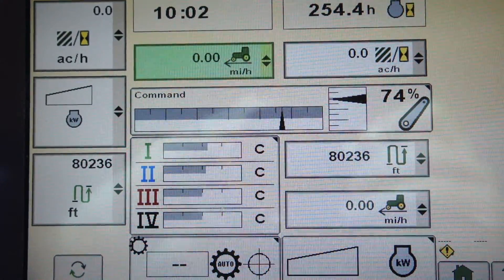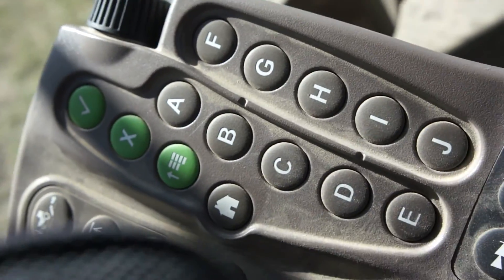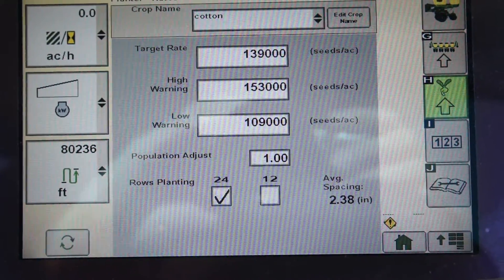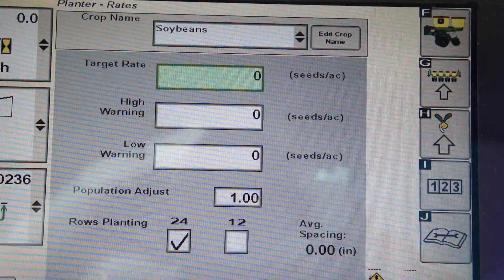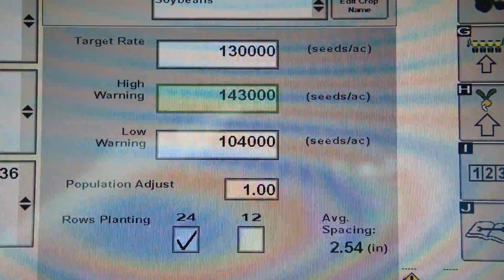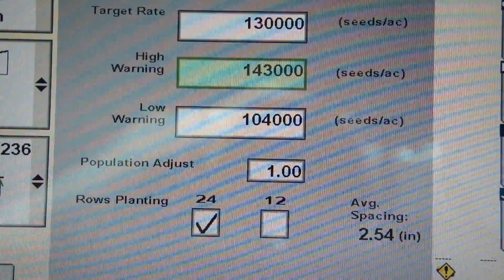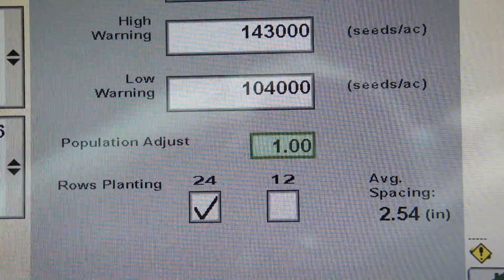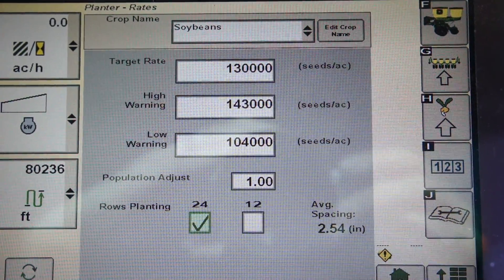Crop Setup of SeedStar XP on 1800 ComCenter